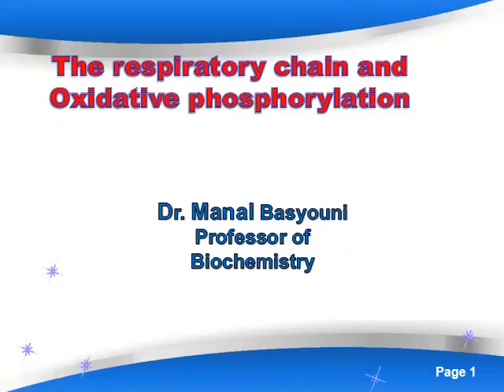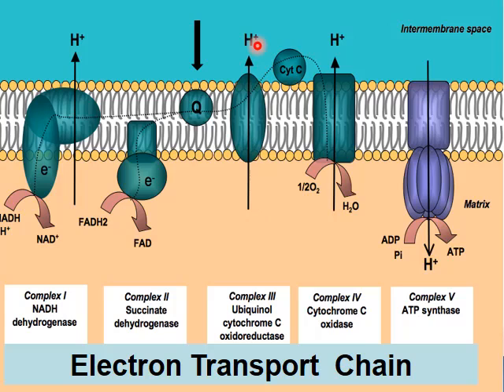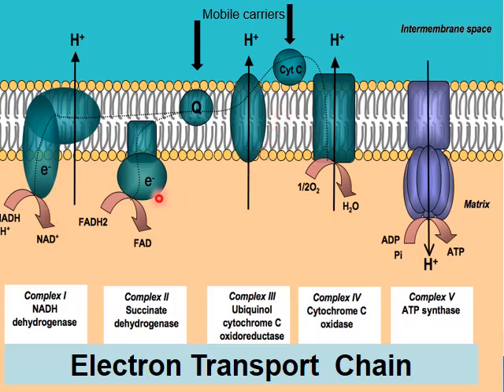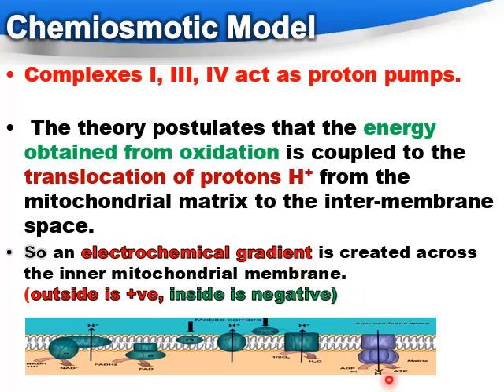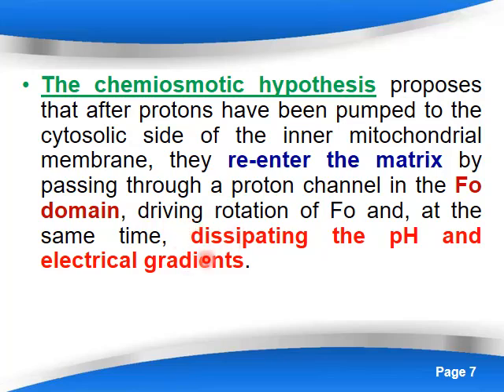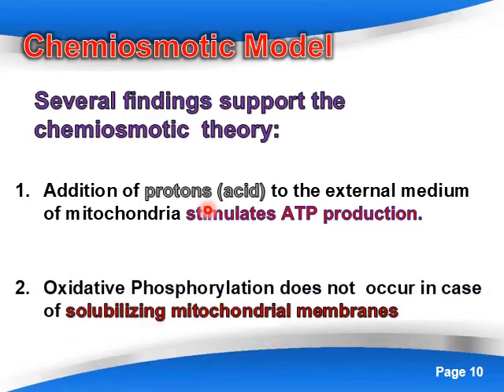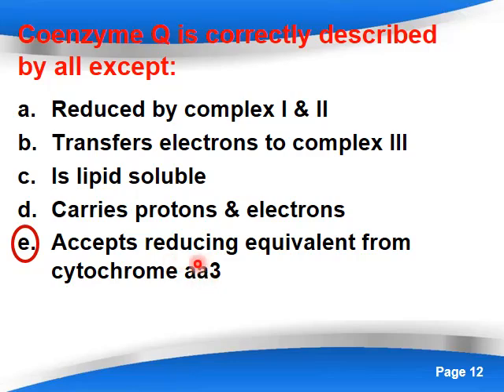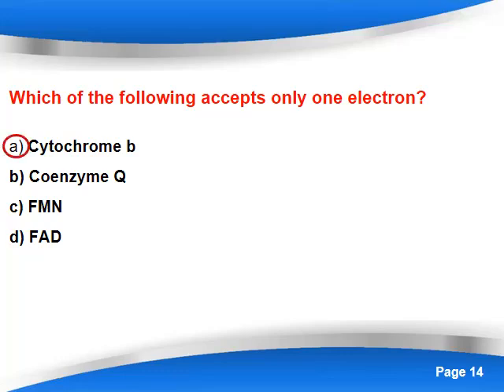Biological Oxidation part 3